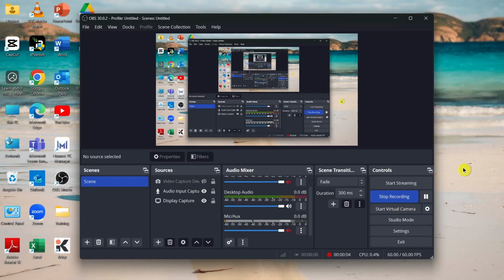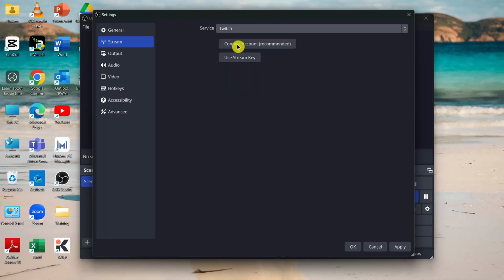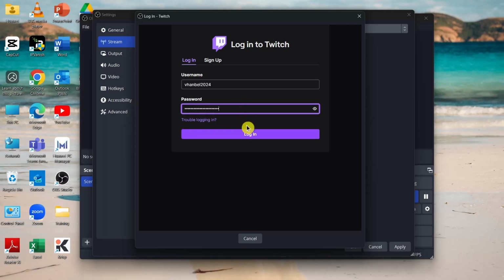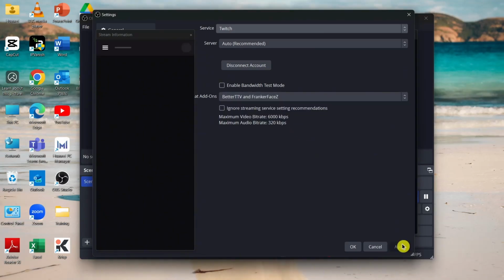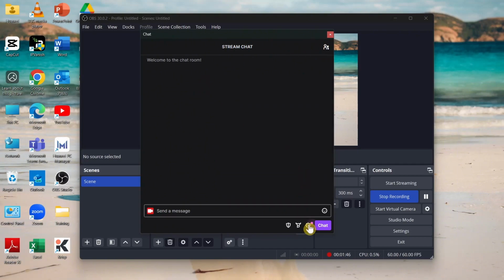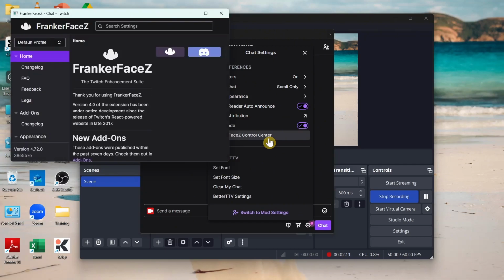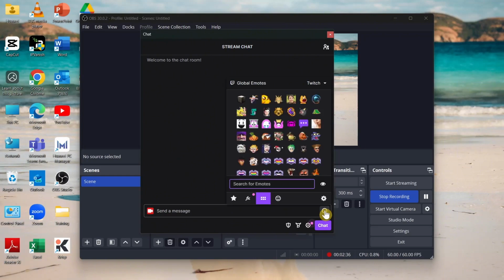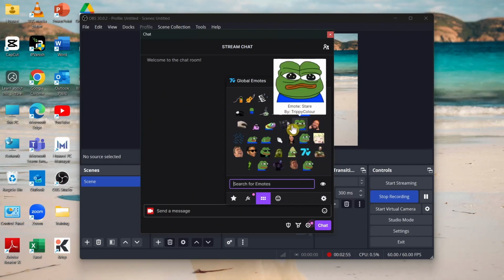How to Enable 7TV Emotes in OBS Studio (Easy)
Learn How to Enable 7TV Emotes in OBS Studio (Easy)